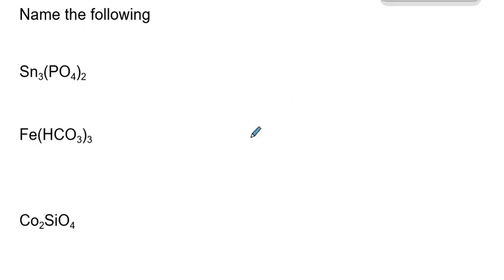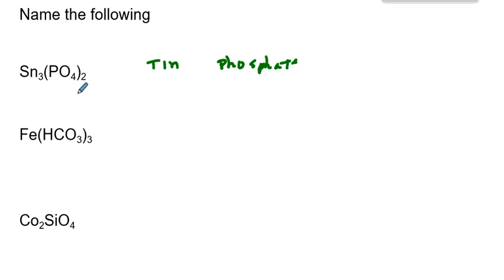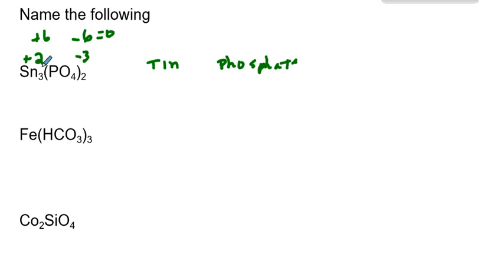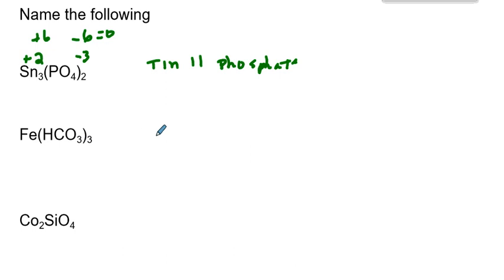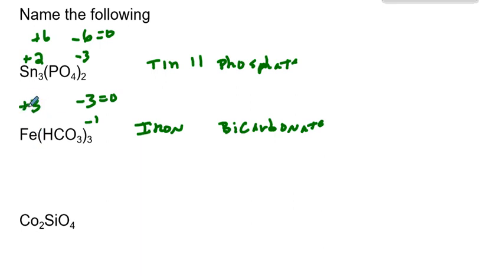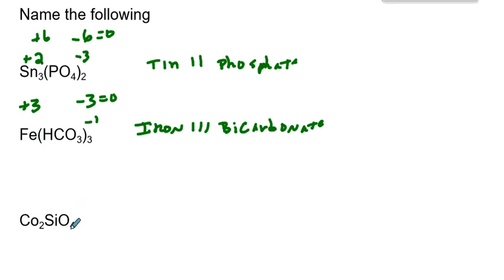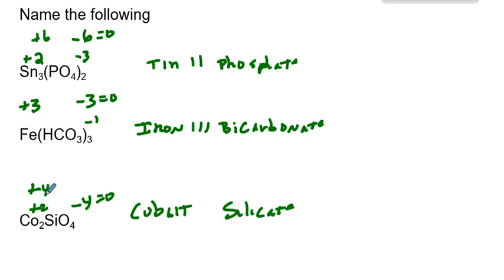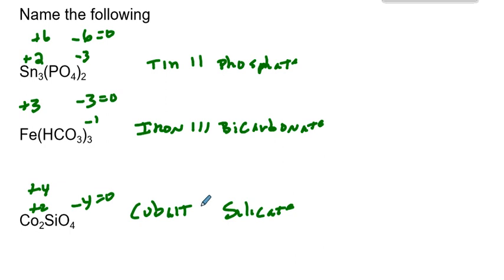Naming Ionic Compounds that Need a Roman Numeral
This video explains how to place a roman numeral in the name of an ionic compound.  It needs to be calculated using the charge of the negative ion.